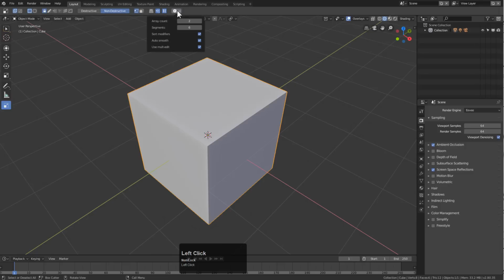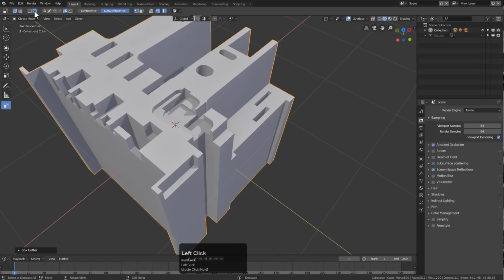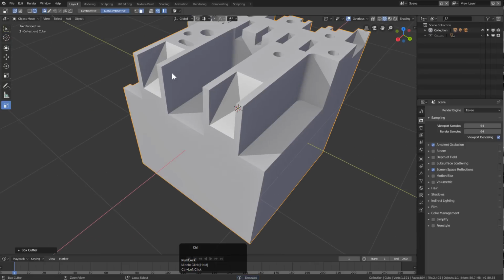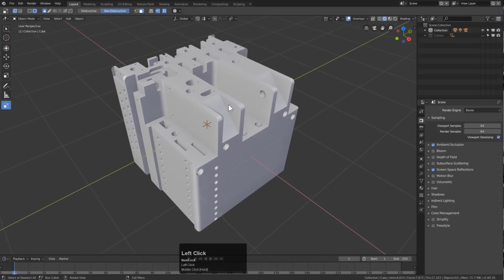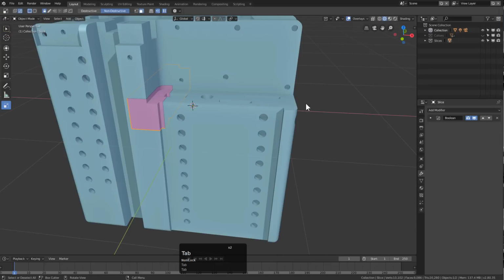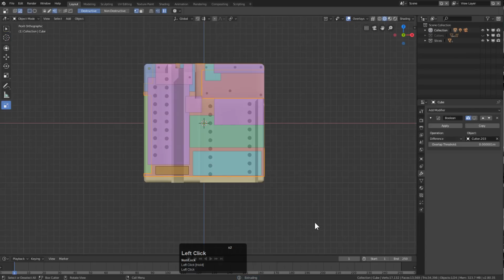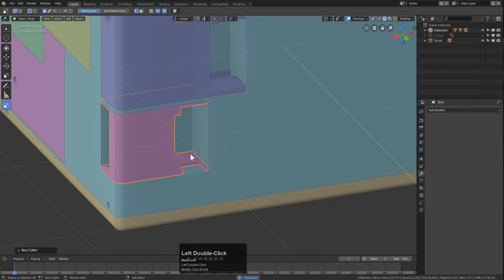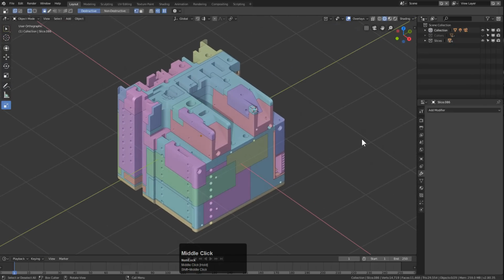B3d: boxcutter 702: New User Intro (outdated)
This one remains because of the history.

Boxcutter 7 has arrived and with it a slew of new users! Lets talk about Boxcutter, getting started, usage and all of the options! Intros are hard when Im always thinking about the future of tools but I try my best!  I hope I didn't talk too fast. Still no coffee!

Any questions in the comments could be addressed in an upcoming video so fire away. I'll also do a 2.8 primer on HardOps and then one with both tools!

Then lets make some guns!

Thank you for all who support this product and promote it with positive words and those who listen to them. It is the users that keep us riled up at night chattering about boxes.

Blue box coming soon. Can't wait. The team remains at work even as I speak.